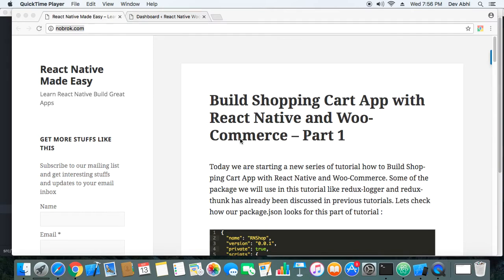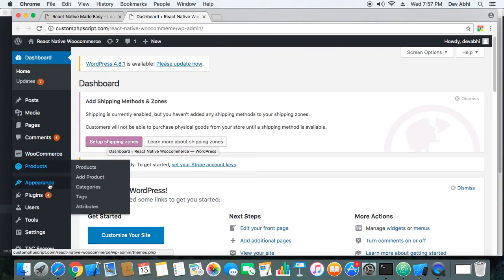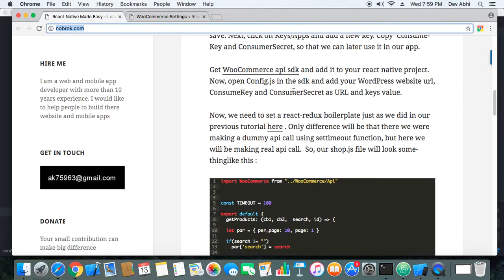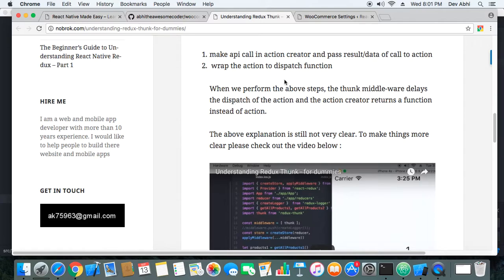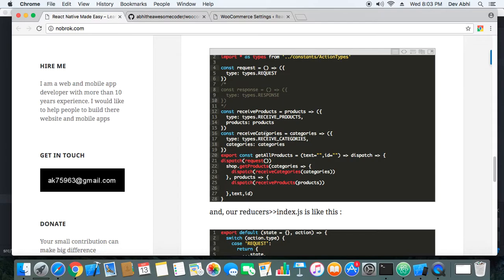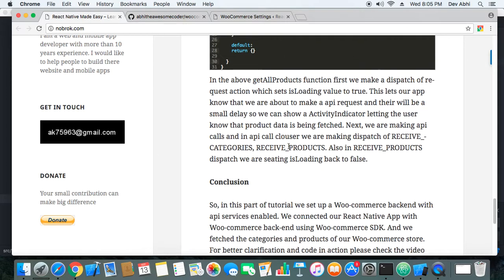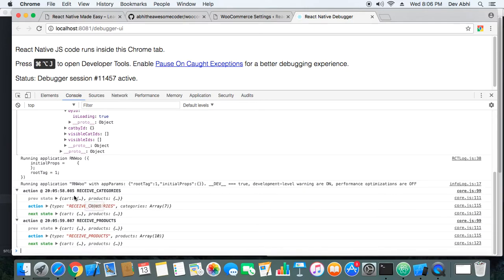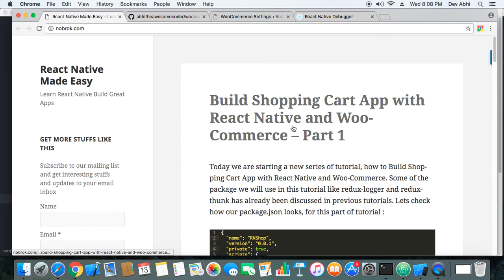Build Shopping Cart App with React Native and Woo Commerce – Part 1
Build Shopping Cart App with React Native and Woo Commerce – Part 1 - Setting UP Woo-commerce and fetching categories and products